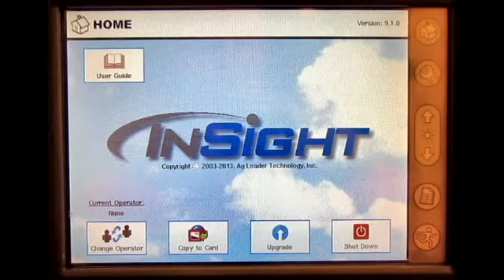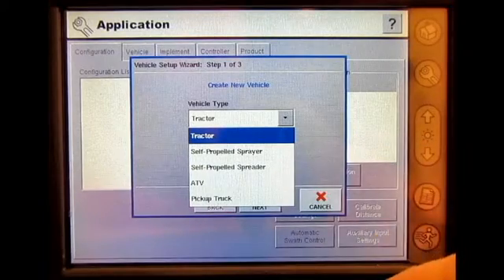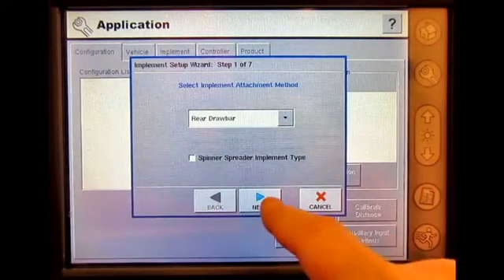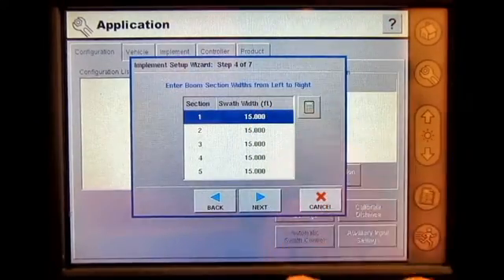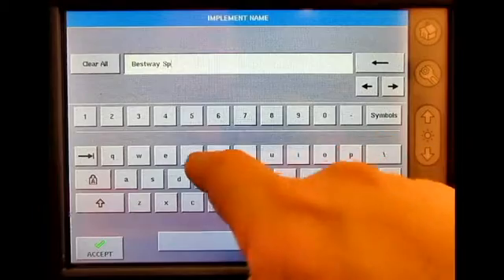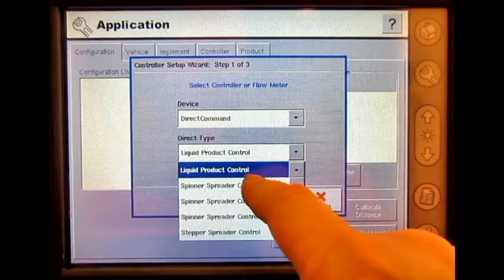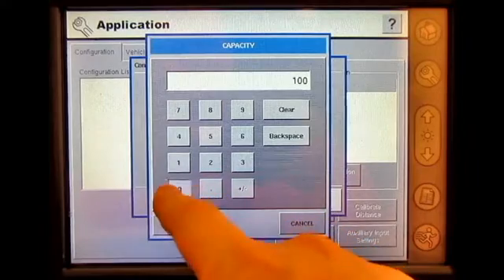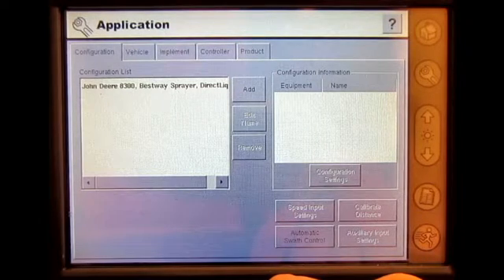How to Add a Single Product DirectCommand Liquid Application Configuration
The Application setup pages contain all the necessary settings to configure the display for logging, mapping, and rate control of nutrient inputs and crop protection products through a product application system. The combination of Configuration, Vehicle, Implement, Controller and Product are referred to as
a Configuration.